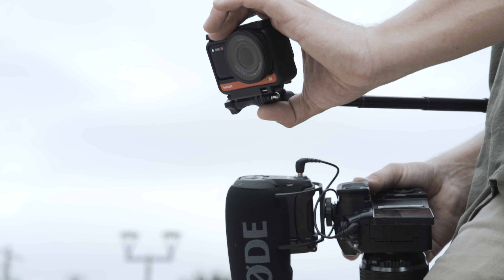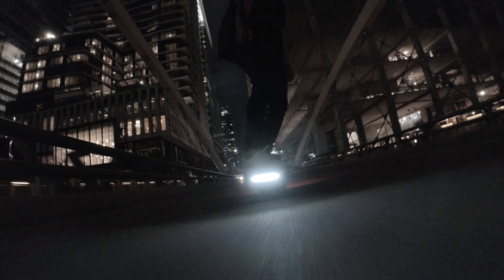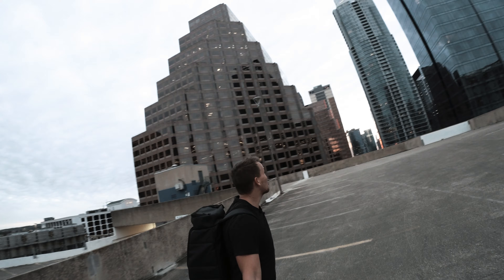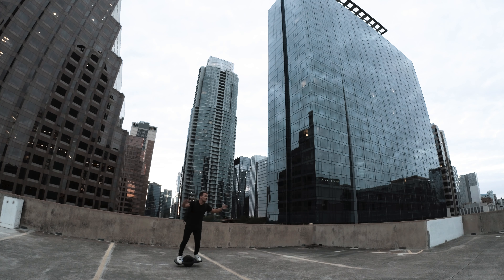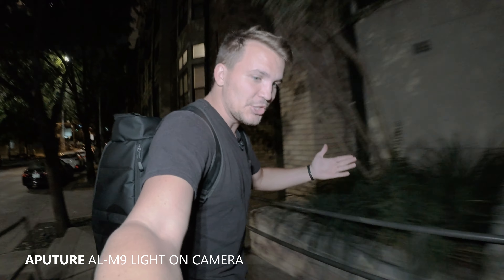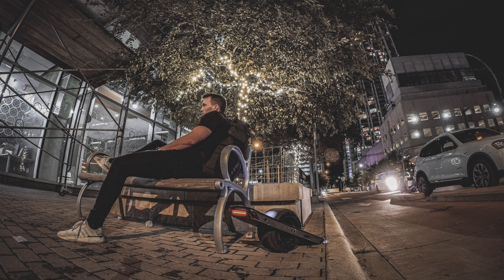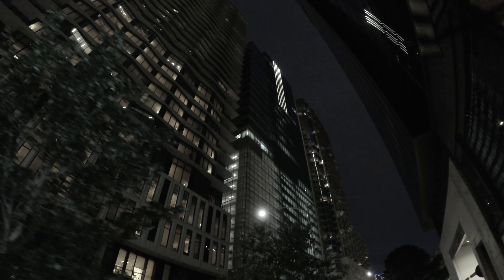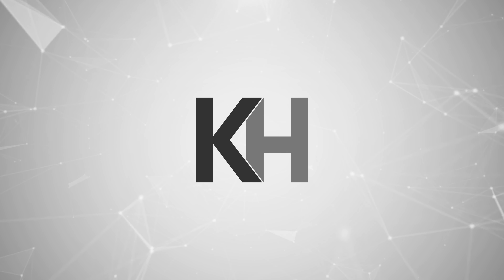The 5.3K Action Camera | Insta360 ONE R 1-INCH Edition